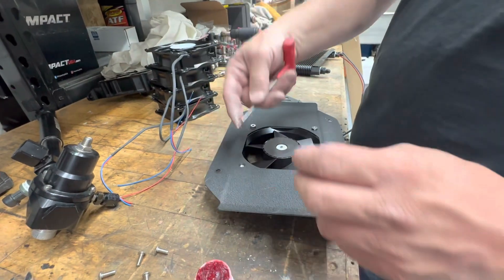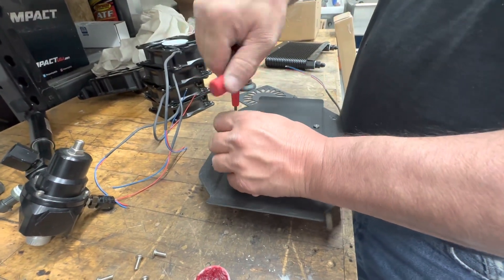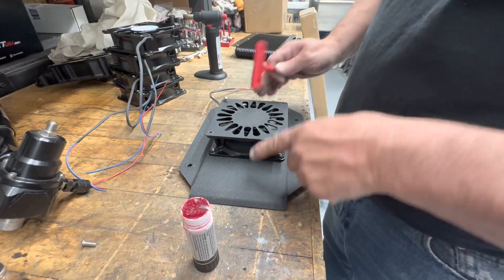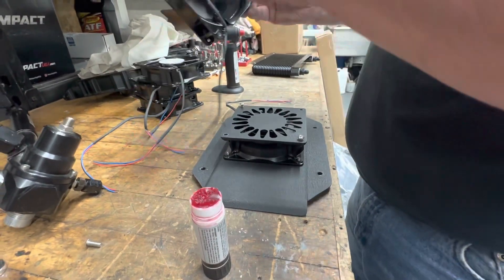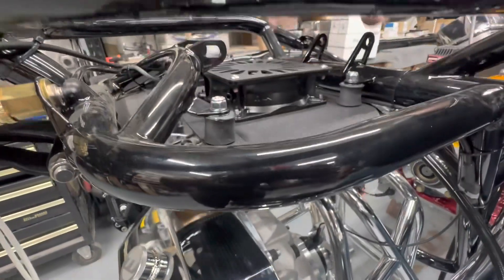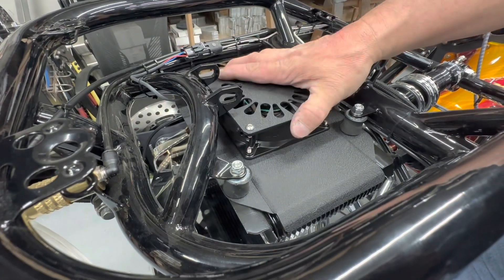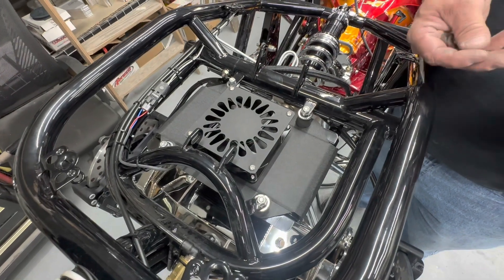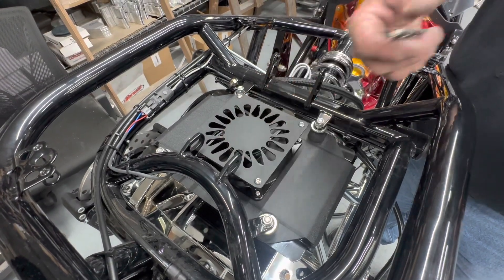KEEPING YOUR TRANSMISSION COOL🥶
Today we showed you all how we put together our transmission coolers with a fan & shroud! We also showed how if your car does not have the tabs that line up with the new Americans we’ve created dog bones so you can still add a trans cooler to your car!

Keep the trans coool🥶

Comment with any video requests!